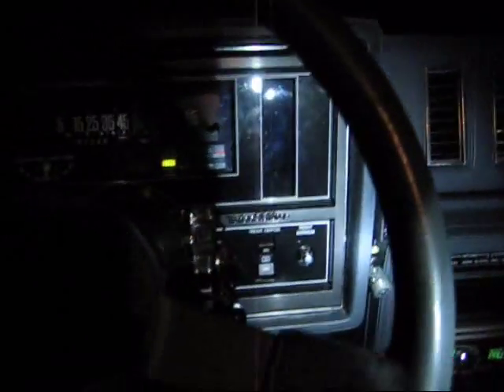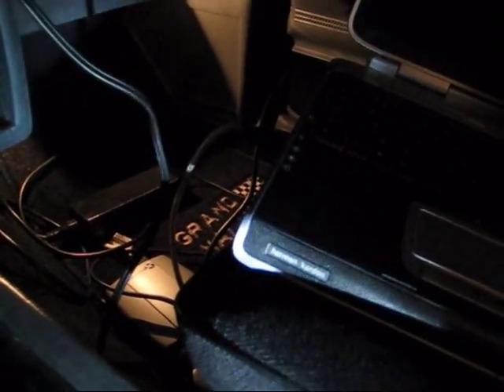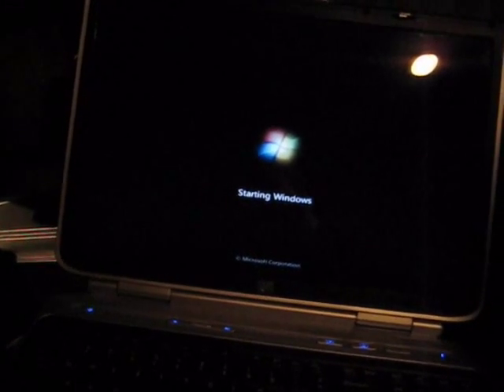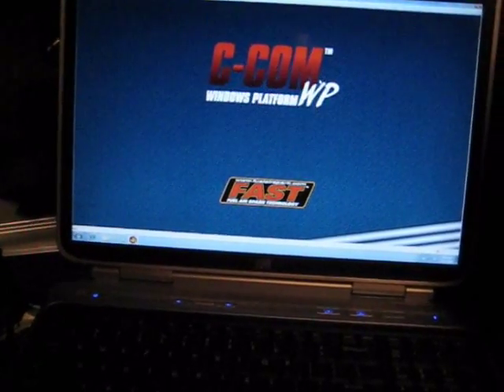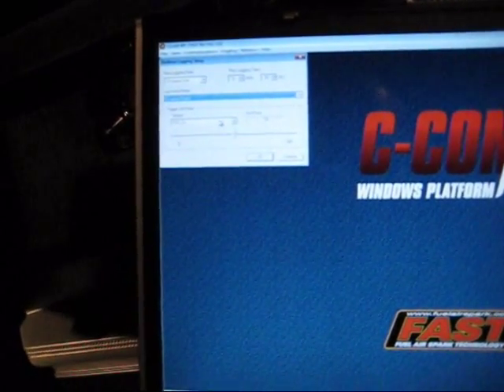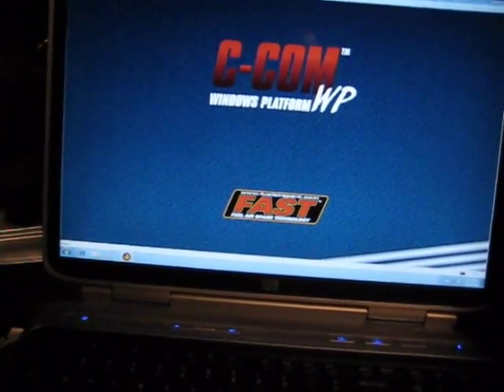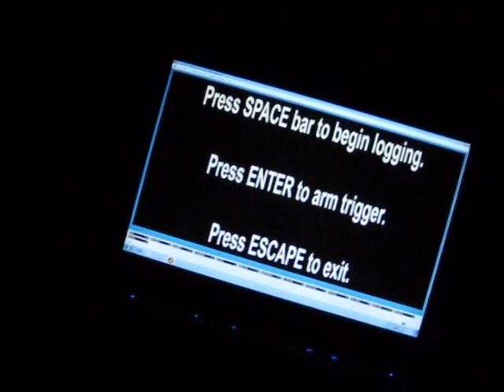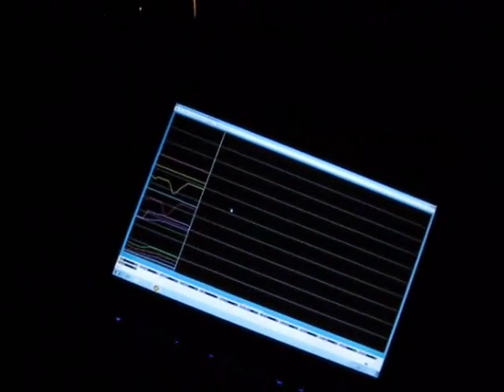Fast Classic and Windows 7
This video shows FAST Classic and C-com WP working with Windows 7. Its working perfectly with the exception of the reset of all preferences. I am sure this is some stupid permissions issues and I will look into it later. For now, just know if you need a laptop not only for tuning your car but also for around the house that you can now buy a new laptop to do both.